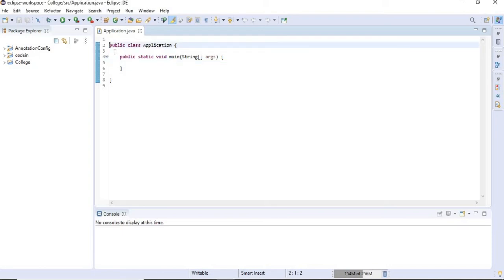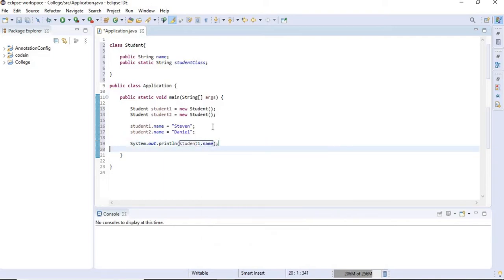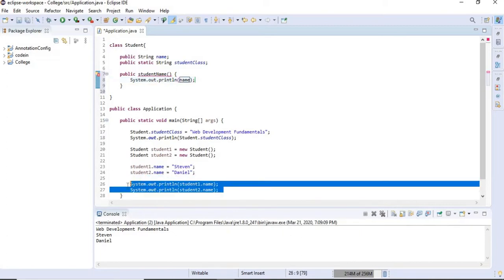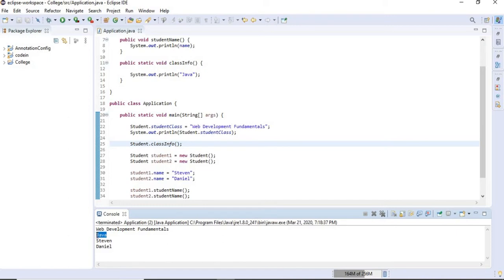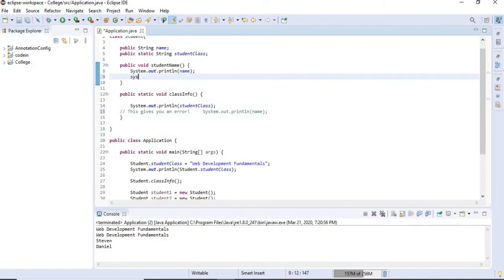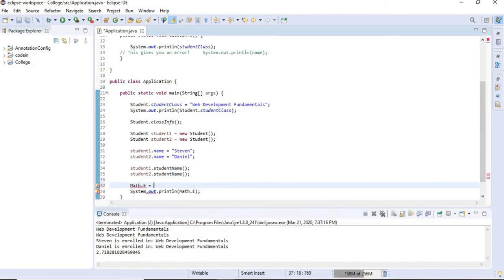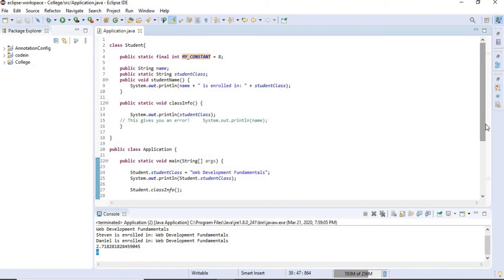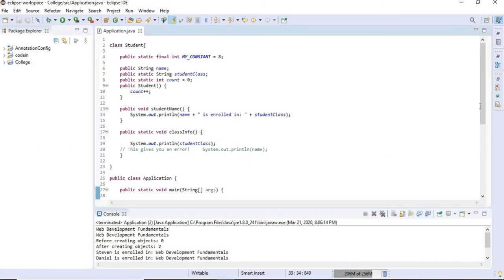15. Static and Final | Java Programming Complete Beginner to Advanced